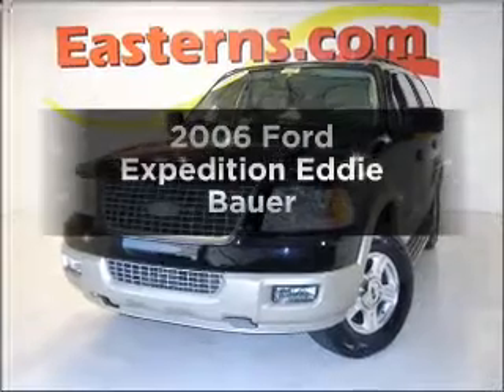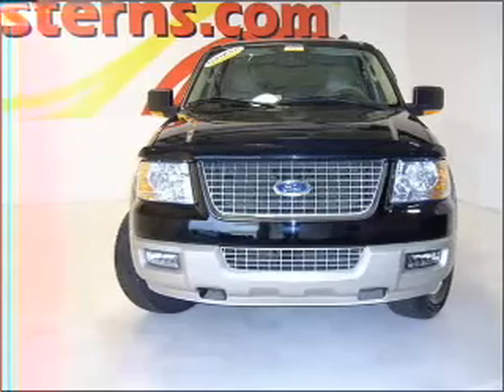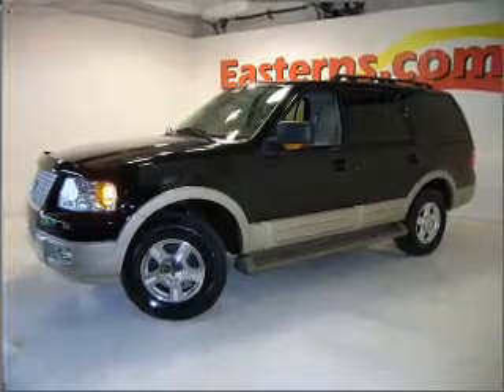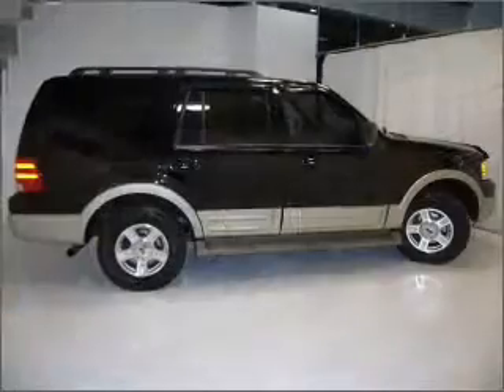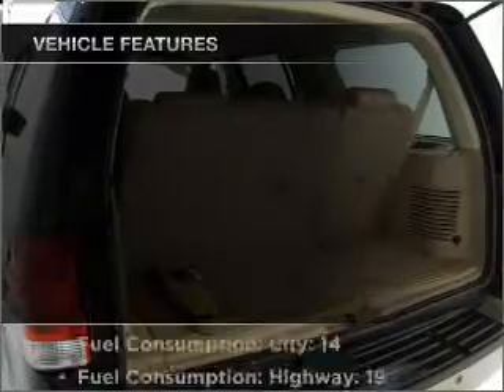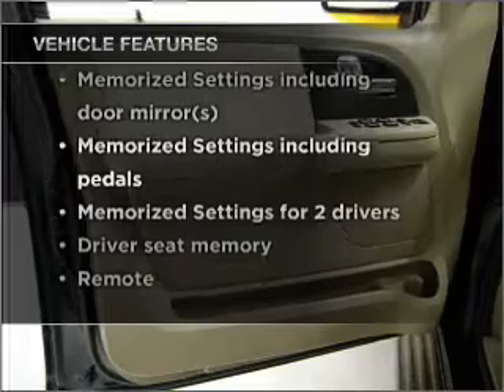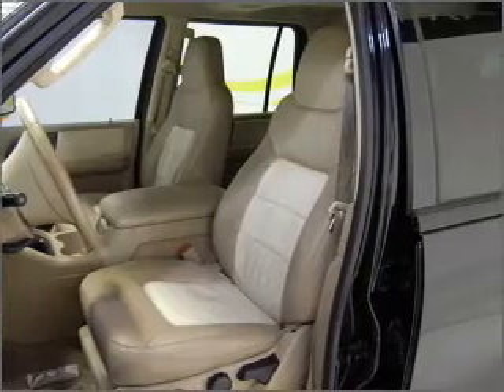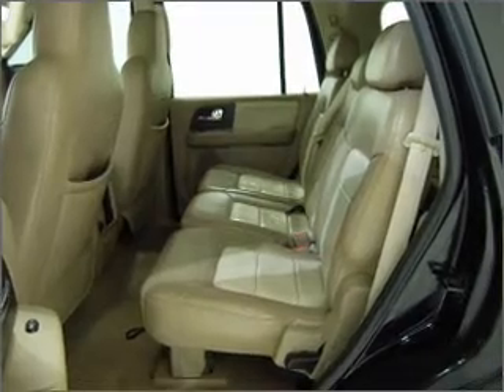2006 Ford Expedition - Manassas VA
Year: 2006
Make: Ford
Model: Expedition
Trim: Eddie Bauer
Engine: 5.4 liter 8 cylinder 24 valve
Transmission: 4-Speed Automatic
Color: Black
Mileage: 56351
Address:
9075 Euclid Ave